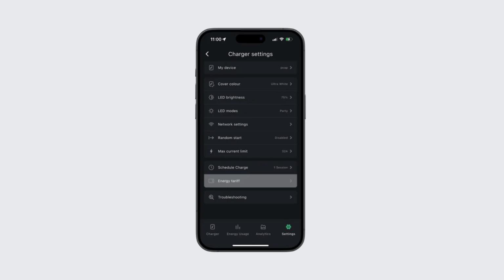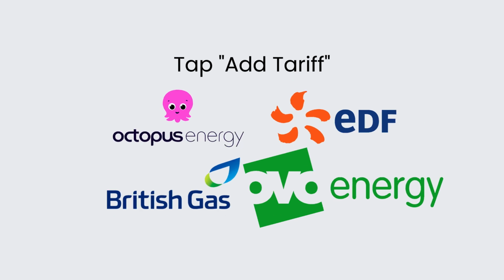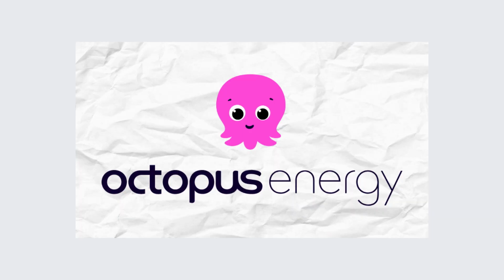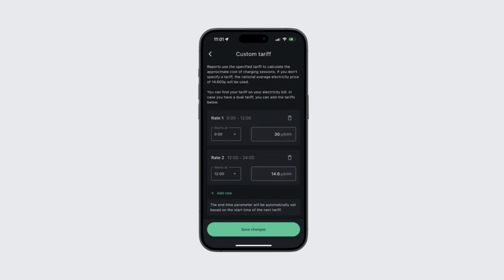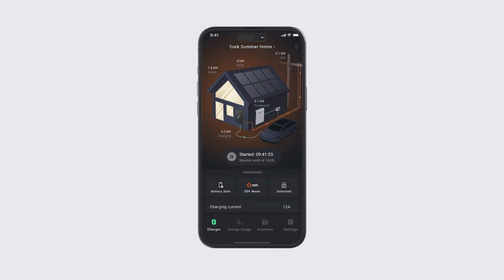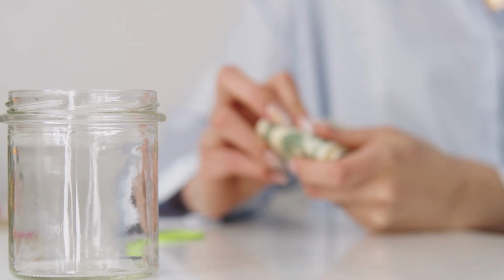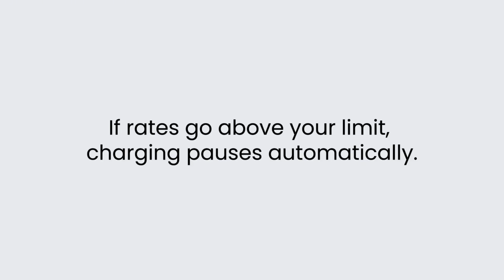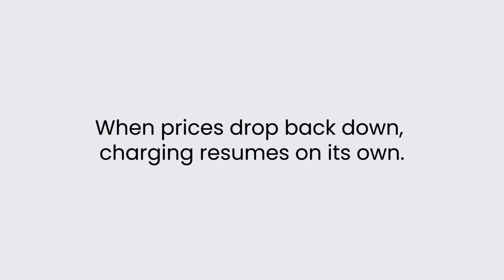Energy Tariff Integration - Complete Hypervolt App User Guide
Connect your energy supplier and let Hypervolt save you money.

The app pulls in live tariff rates, schedules your charging for the cheapest hours, and even lets you set a price cap to stay in control while cutting costs.